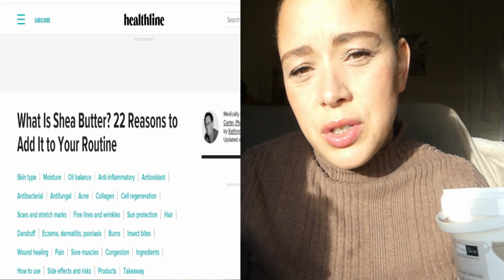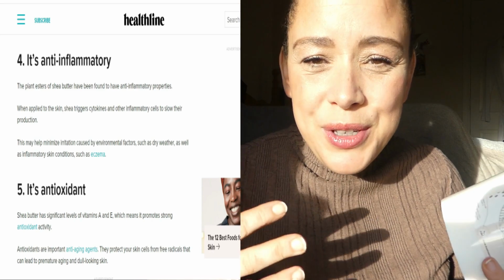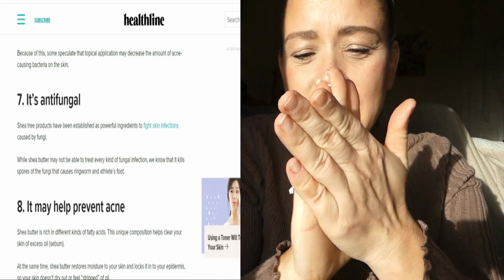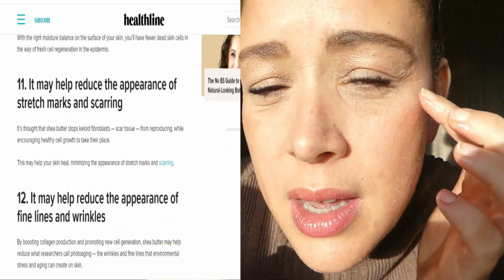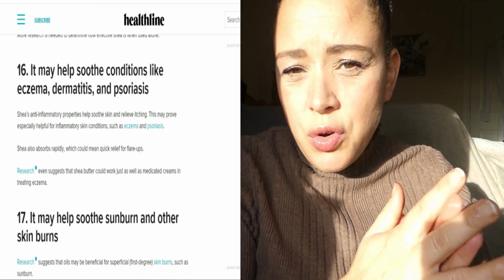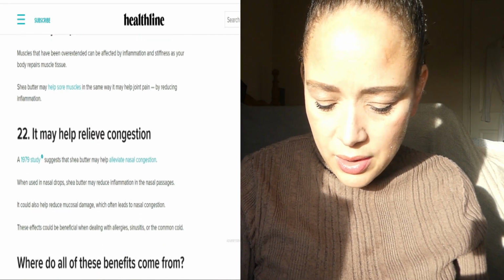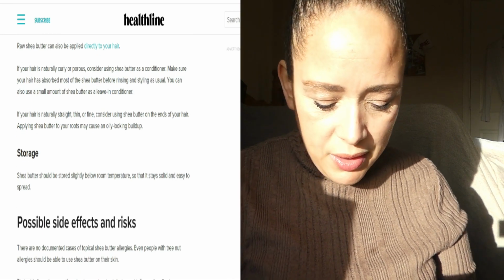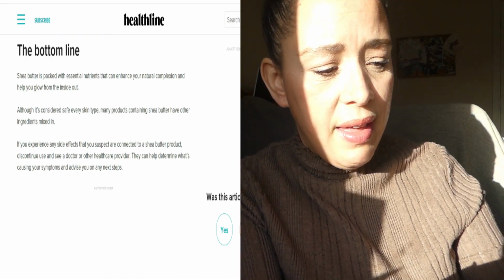How and Why I Only Use Raw Organic Unrefined Shea Butter Everyday on My Face Benefits Almost 40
How and Why I Only Use Raw Organic Unrefined Shea Butter Everyday on My Face Benefits Almost 40 African Shea Butter Review
UPDATED LINKS MARCH 2025 -Fresh skin 1KG Shea Butter Organic - Unrefined, Cold Pressed, 100% Pure, Raw & Natural It will last my family and I at least 6 months.
and on amazon
USA Amazon
Here is an update of which raw unrefined organic shea butter I am using and why. I list some reasons why I use it and include information from the health line. They list 22 benefits. I can't tell you how much I love shea butter. It is the only thing I use on my skin in the day and at night. My children use it too. It has so many uses and benefits which I discuss in this video. I am 40 this year and shea butter really helps with fine line and wrinkles. Leaves my skin feeling moisturised and not greasy. It is inexpensive too. I have put links down to the one I use now from eBay and also the one I used to use from Amazon which is in my other video. That is below to as well as the teething rash video.

and on amazon
USA Amazon

Original video How and Why I Use Raw Organic Unrefined Shea Butter on My Face & Baby to Moisturise Dry Skin

Time stamps
0:00 Intro
0:20 What my skin looks like after using raw shea butter
0:30 Fresh skin shea butter review
1:15 I am obsessed with organic unrefined shea butter
1:20 How long does 1kg of shea butter last me and my family
1:25 Uses of shea butter
2:00 Shea can be good for acne
2:10 Shea butter makes my skin super moisturized
2:41 22 things that raw shea butter is good for
3:02 I only use raw shea butter on my face
3:38 What Raw Shea butter looks like
3:57 Raw shea butter is sold when cold
4:00 Rubbing Raw shea butter onto my hands
4:15 Applying raw shea butter to my face how I apply shea butter to my face
4:55 I put a lot of shea butter around my eyes to help with fine lines and wrinkles
5:15 Raw cacoa butter doesn't moisturise my skin as much as shea butter
5:20 Shea butter great for chapped hands
5:22 Shea butter Great for stretchmarks and rubbing on stomach when pregnant
5:30 Shea butter great for teething rash and dried scalp
5:35 You can make masks with shea butter
6:00 Benefits of Shea butter
6:10 Shea butter is anti inflammatory
6:30 Shea butter doesn't make my skin look oily
6:50 Shea butter is a natural SPF
8:00 Shea butter smells weird is it off
8:50 outro
Information and references from-
Watson, K (2019) 'What Is Shea Butter? 22 Reasons to Add It to Your Routine' Accessed & info correct as of 2/1/21

☕If you enjoy or find any of my videos useful, please would you consider supporting my channel further by buying me a coffee below. You do not have to sign up for an account and there is the opportunity to get access to private videos!  Thank you so much!💕

Panasonic Lumix DMC-FZ330EBK Bridge Camera with 25 - 600 mm Zoom and Full Range F2.8 - Black
👉On Amazon.com
👉 Amazon. co.uk